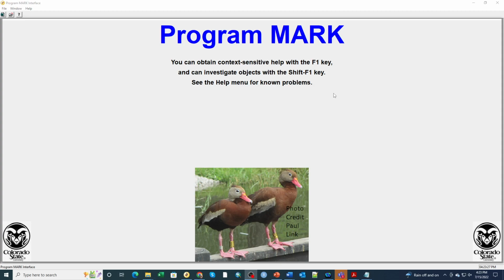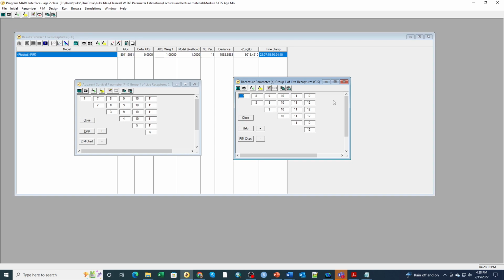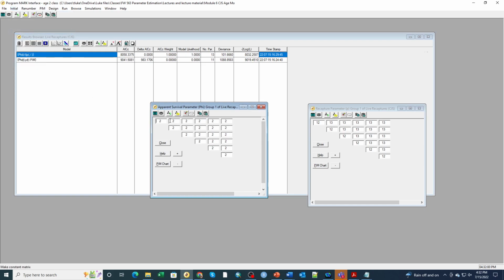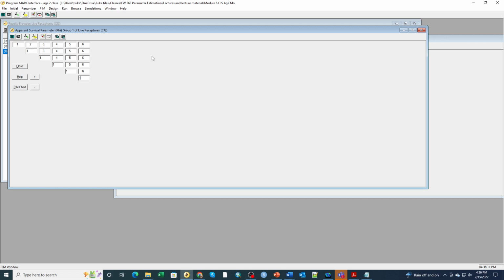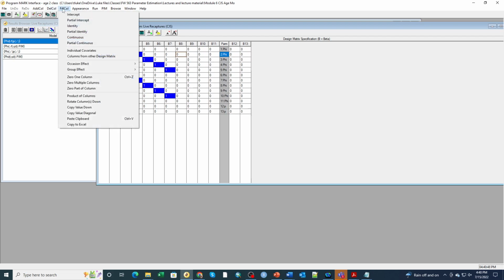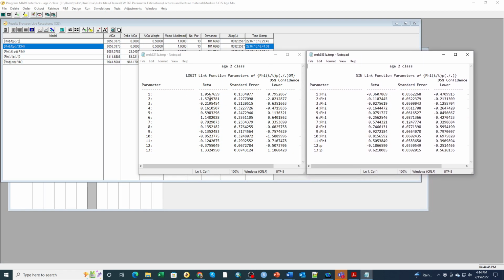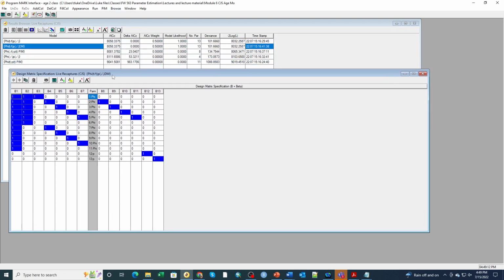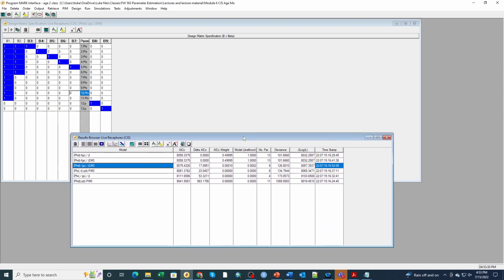How to Video Age Dependent Models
How to build age-dependent models in program MARK.